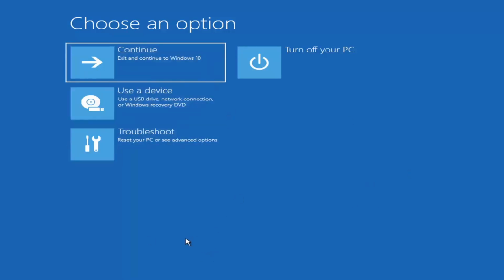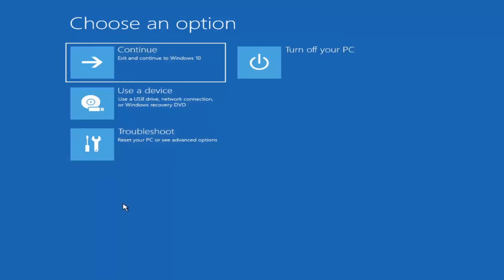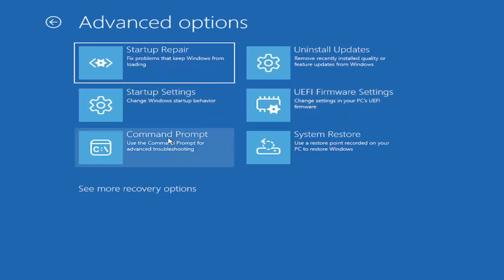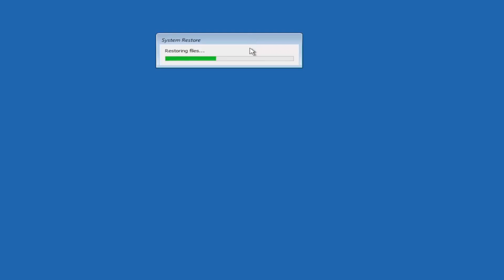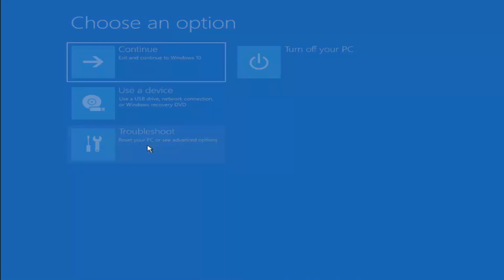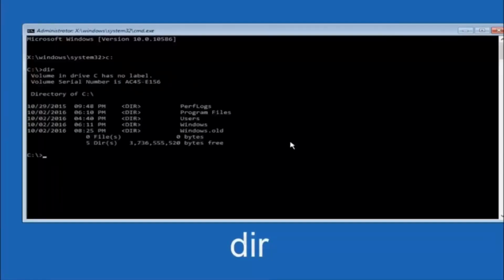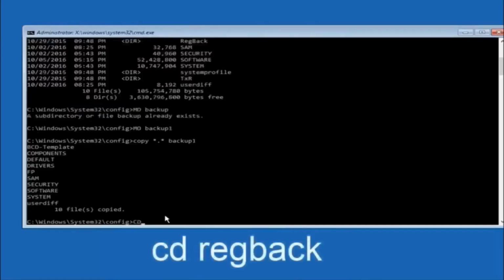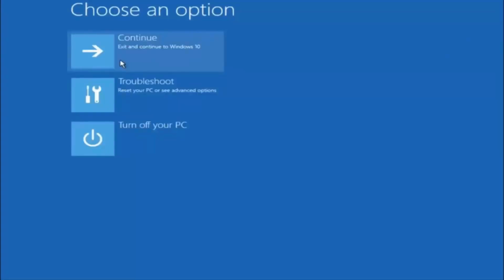How To Fix Blue Screen on ASUS NUC 14 Performance [Solution]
If your ASUS NUC 14 Performance is displaying a blue screen, this video covers the topic by discussing common causes of Windows system errors and unexpected crashes. It is designed for users experiencing startup issues, recurring blue screen messages, or system stability problems on the ASUS NUC 14 Performance. The tutorial provides helpful information to better understand what these errors may indicate and how they can affect overall computer performance. Whether the issue appears during startup or regular use, this guide offers valuable insights into ASUS NUC 14 Performance blue screen problems.

Issues addressed in this tutorial:
ASUS NUC 14 Performance blue screen
How to fix ASUS NUC 14 Performance blue screen

This tutorial focuses on the ASUS NUC 14 Performance blue screen issue and helps viewers understand common Windows errors that can impact system reliability and everyday performance. It is a valuable resource for anyone searching for ASUS NUC 14 Performance troubleshooting information, startup error details, or system crash topics. By discussing the overall issue and its possible causes, the video provides useful context without explaining the repair process. It is an excellent reference for ASUS NUC 14 Performance users looking to learn more about blue screen errors and Windows stability.